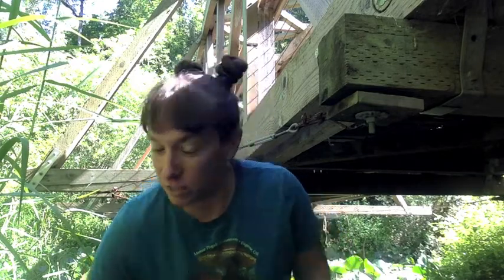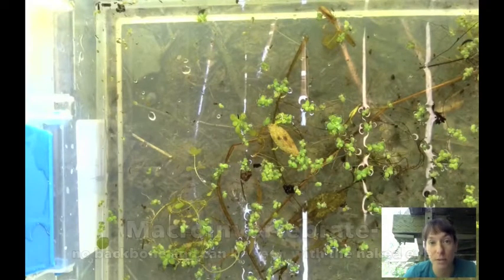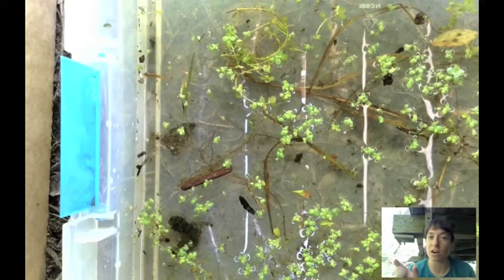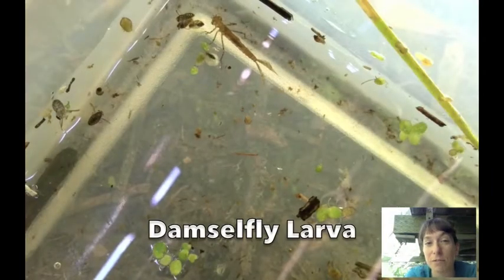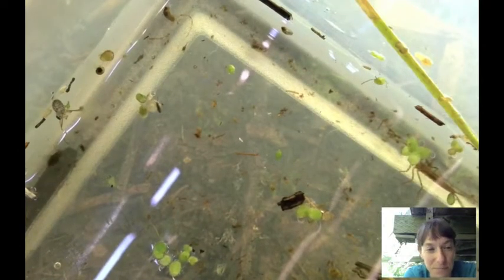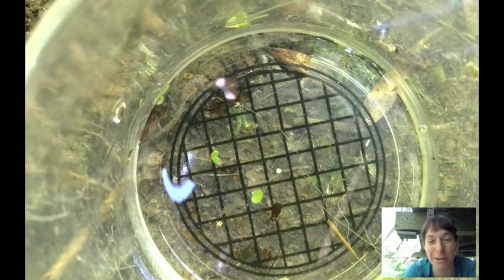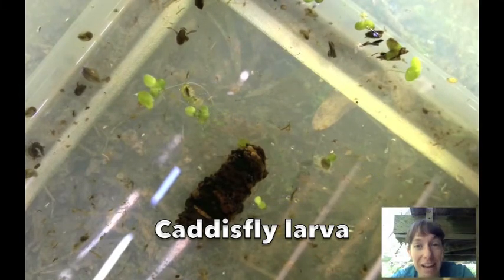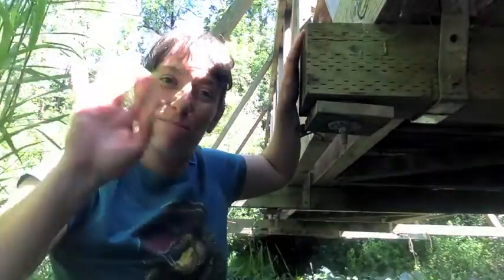Life in the Pond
Check out some of the many critters who live in the pond at Mount Pisgah Arboretum.